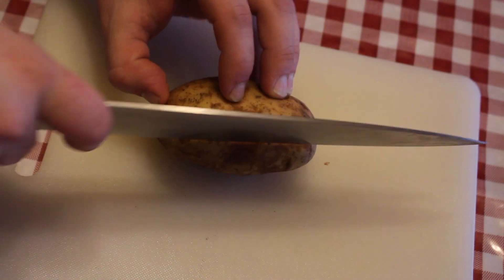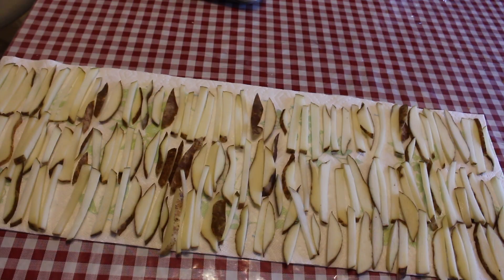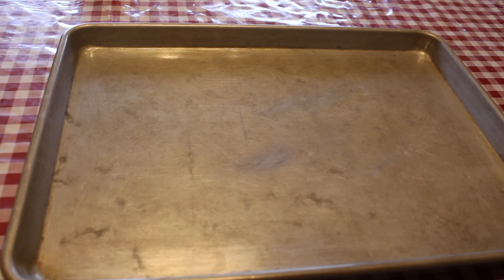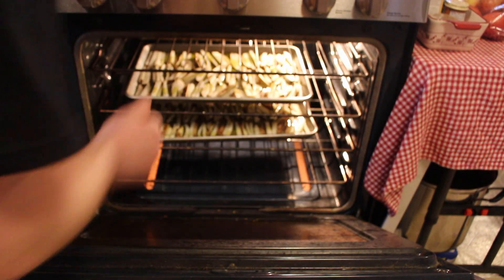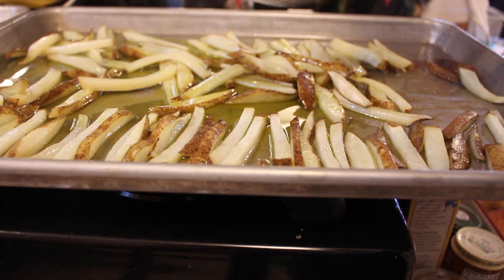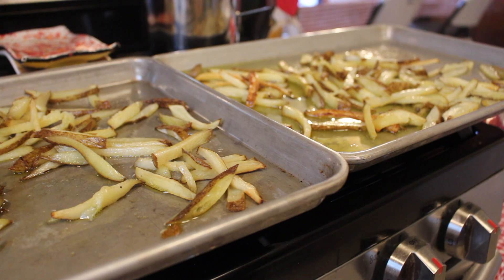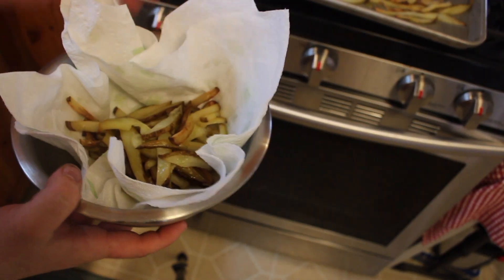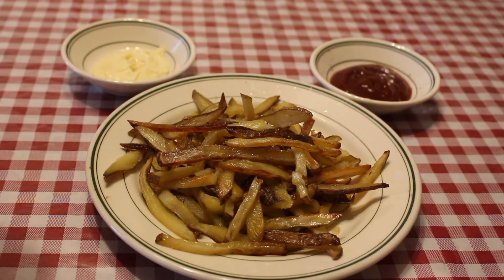How to make Oven Baked French Fries | Small Bites | Week 7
In Week 7 of Small Bites, I teach you how to make my recipe for Oven Baked French Fries!  Pair them with some Ketchup or Mayo and you're set! Either for a snack of as a base of a loaded fries or Poutine!  No Deep Fryer required!  If You make them, Let me Know!